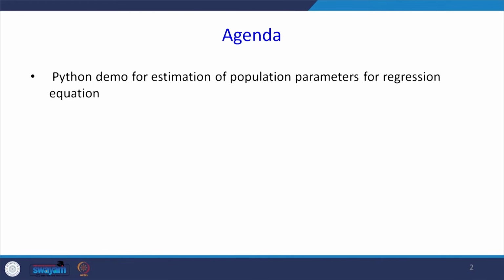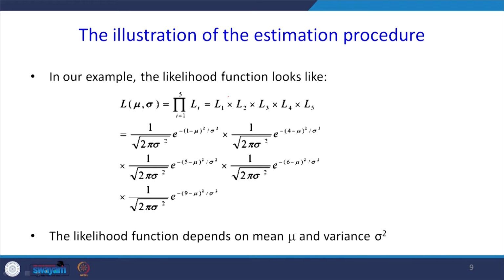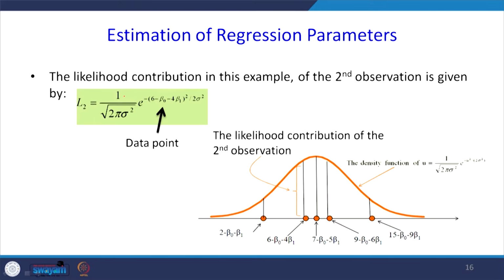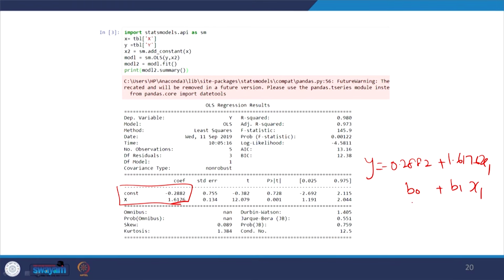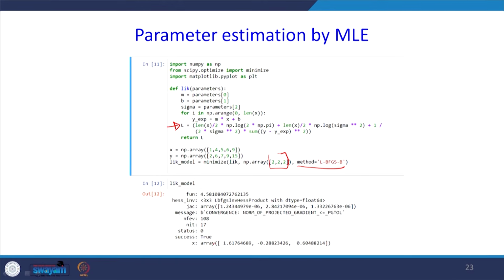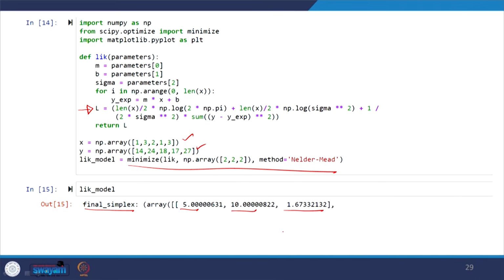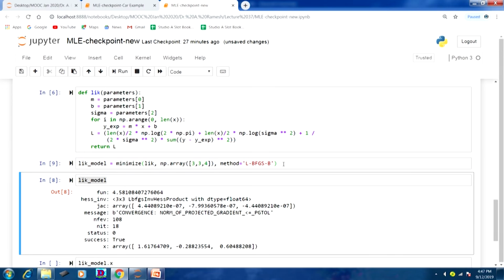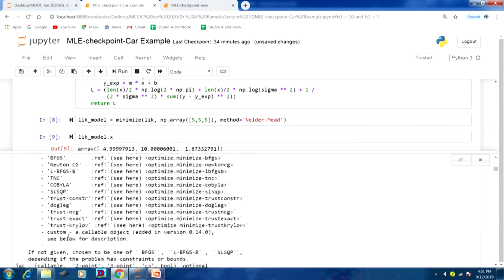Lec 37, Maximum Likelihood Estimation-II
Estimation of population parameter, Maximum likelihood estimation, solved examples, regression equation, python demo